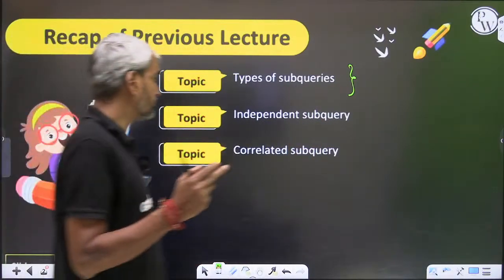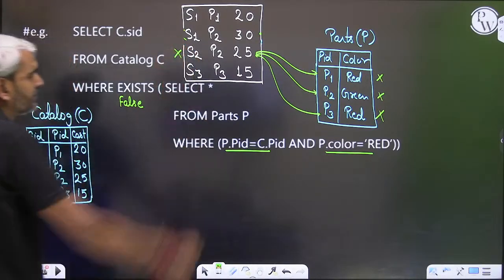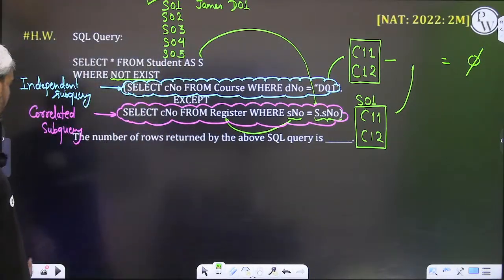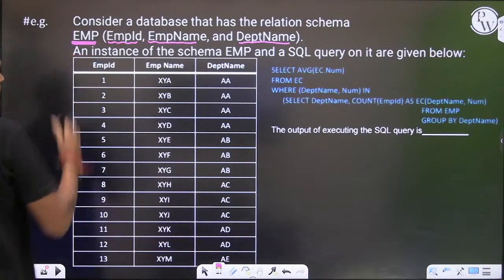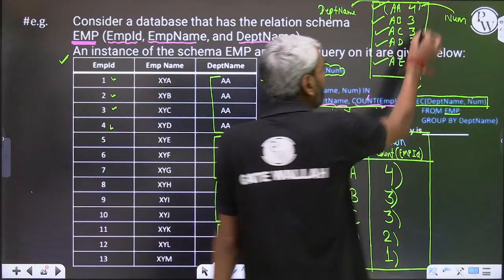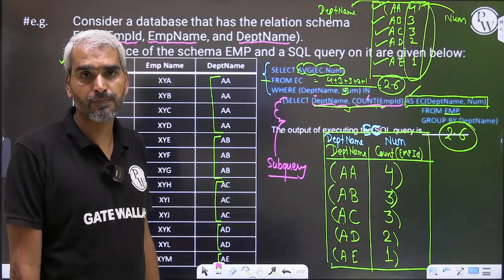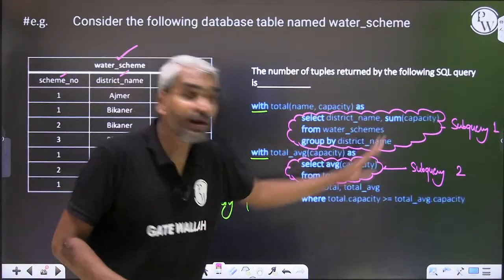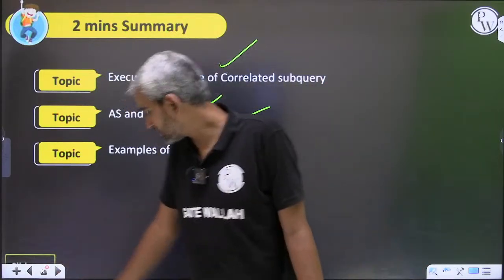Database Management System 07 | SQL (Part 03) | GATE 2025 Series | CS & IT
Join us for part 3 of our SQL series in Database Management System, tailored for GATE 2025 aspirants! In this session, we delve deeper into SQL concepts crucial for mastering database queries and management.